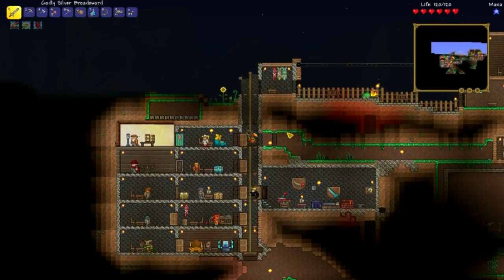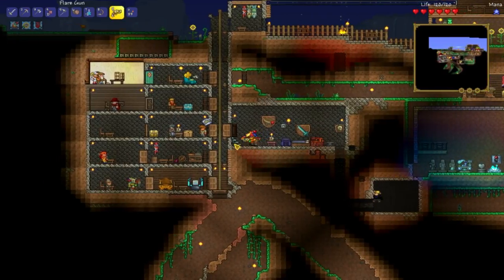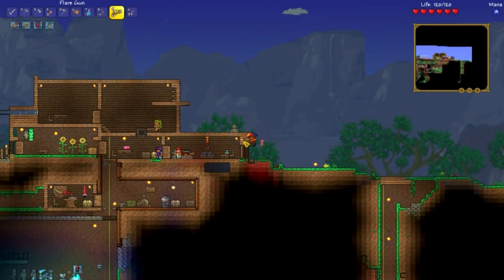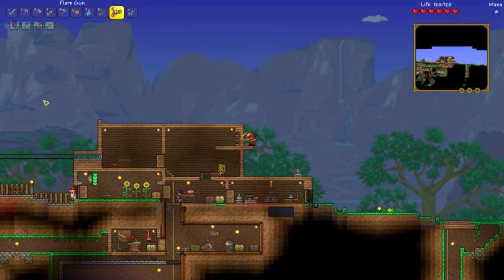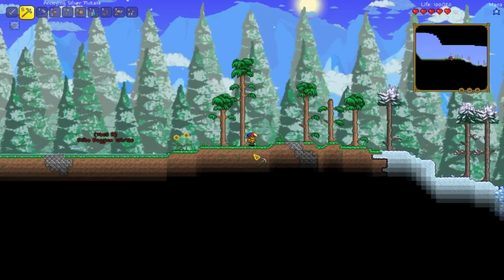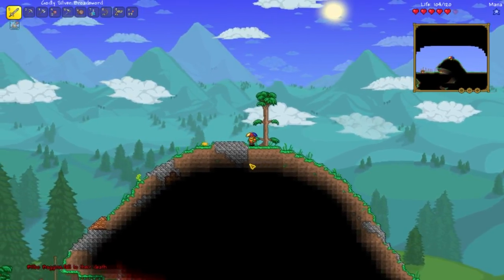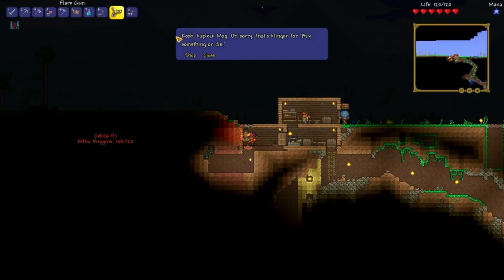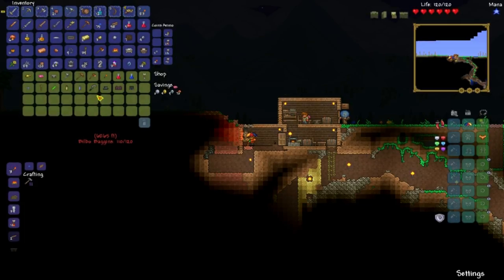Terraria | "Back home for a day" | S2 E6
Hey Guys! Nibby here and today me and Ad return to our old world for a day!

◄Credits►

(Intro was made using the replay mod for minecraft, you can find it

(Yep. Thats it.)

Thats all I have for now, cheers for watching and I'll cya next time! Bye!